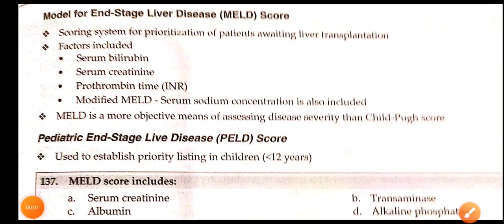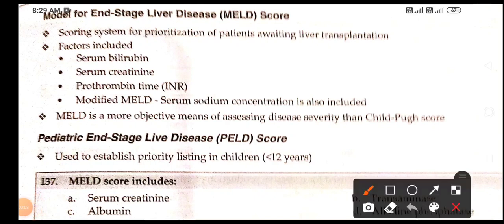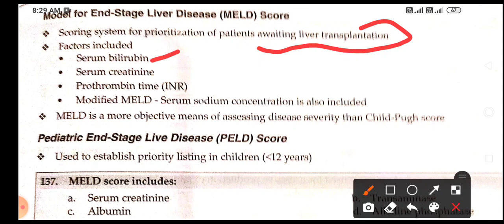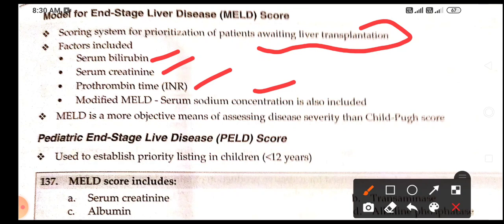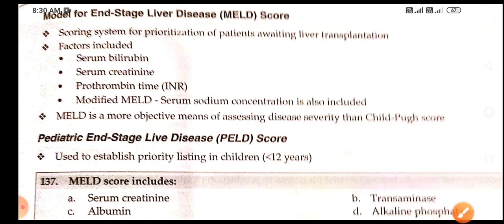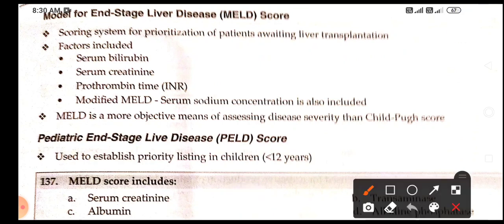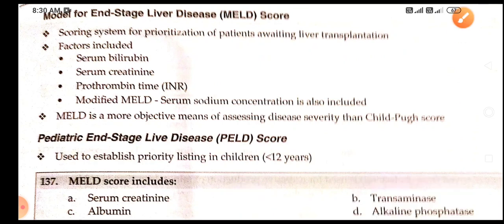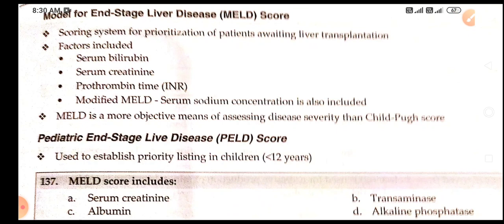Model for end stage liver disease score with mcq